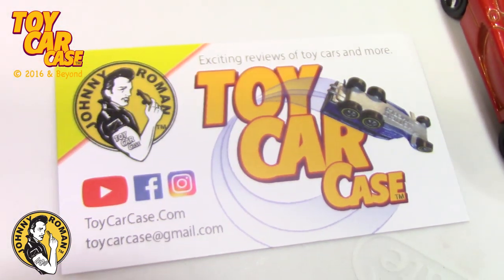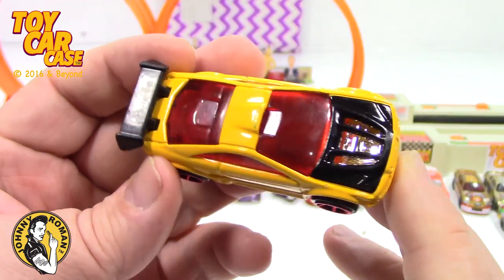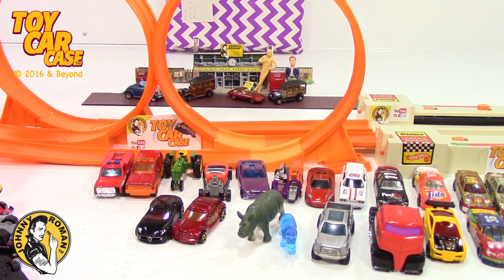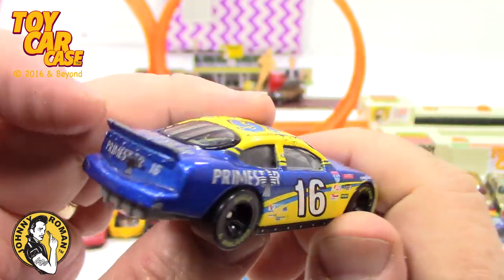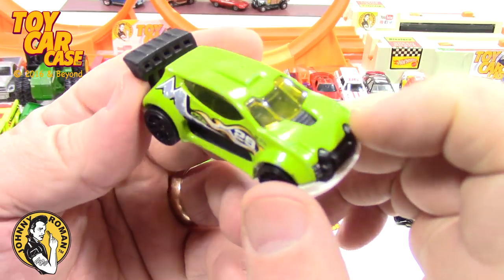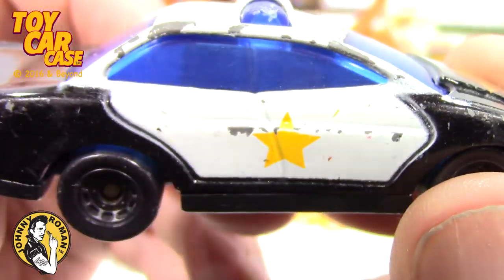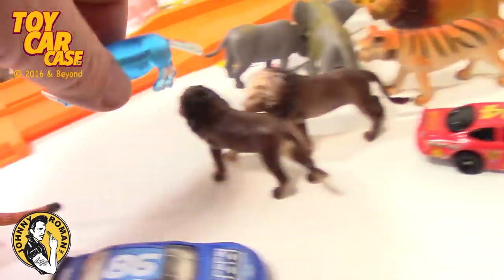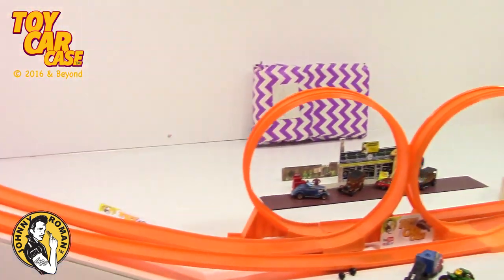Hot Wheels HUGE BIN of Garage Sale Find Hot Wheels CARS! Toy Car Case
Toy Car Case is looking at a Hot Wheels a Huge BIN OF Garage Sale Find Hot Wheels CARS. It includes special addition 50 anniversary cars! There are no Redlines but there is a HUGE amount of older cars and even some Hot Wheels Black Walls. This bin was loaded with NASCAR cars! We even found McDonalds happy meal cars! This unique die cast video is a true classic toy car event that any diecast collector would want to see.